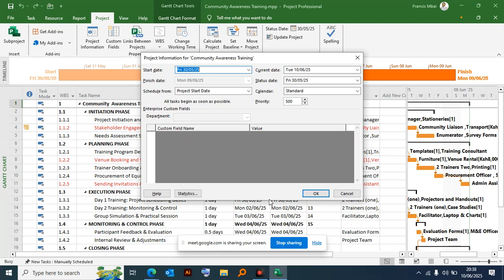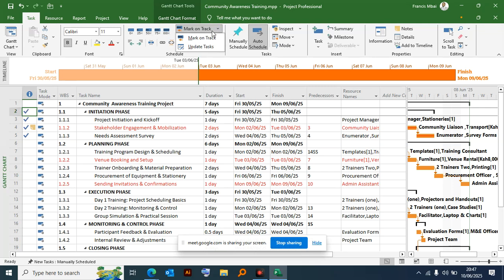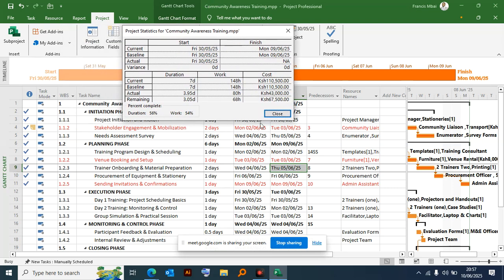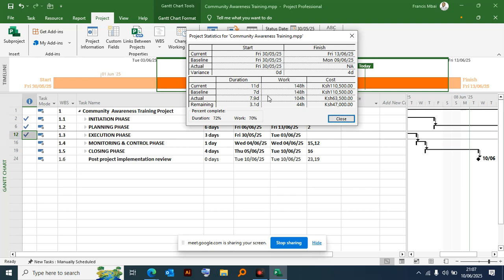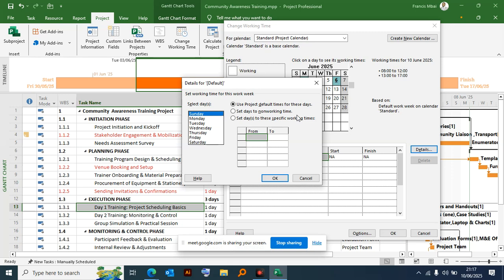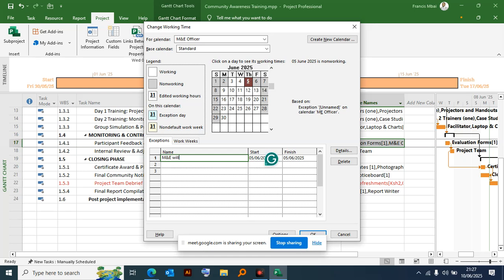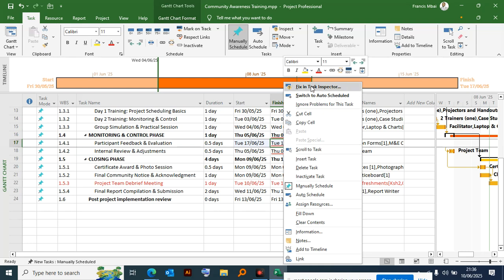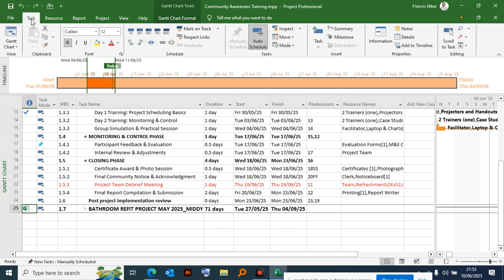Advance Scheduling in Project Management Using Project Software 2025.06.10